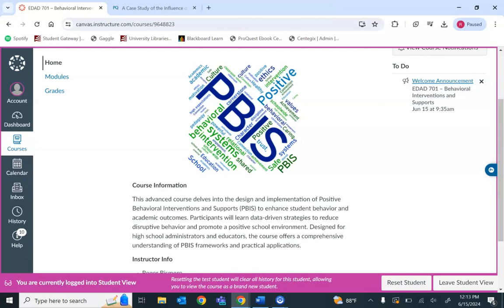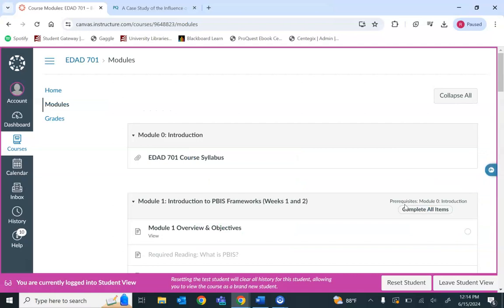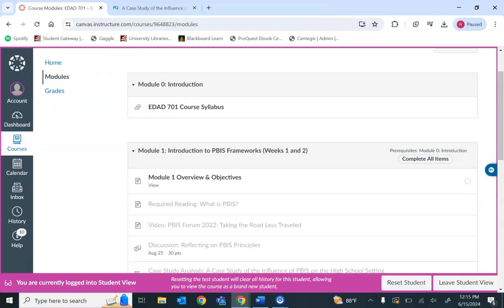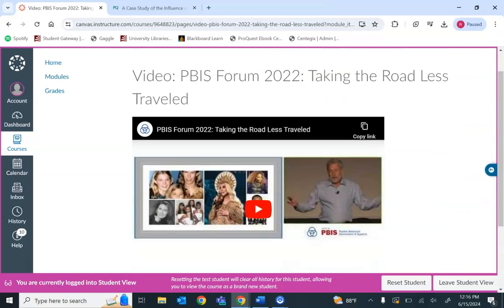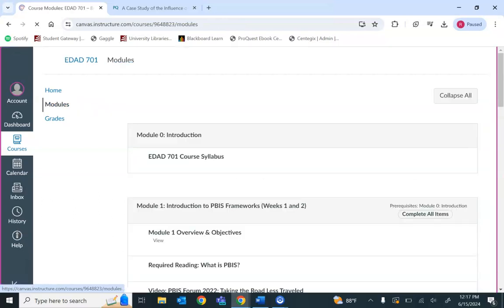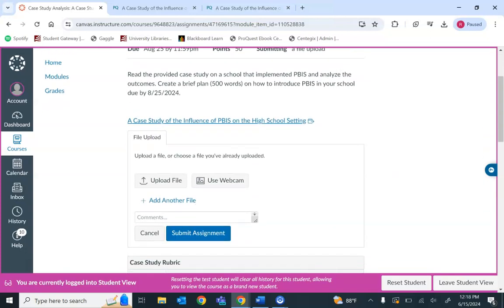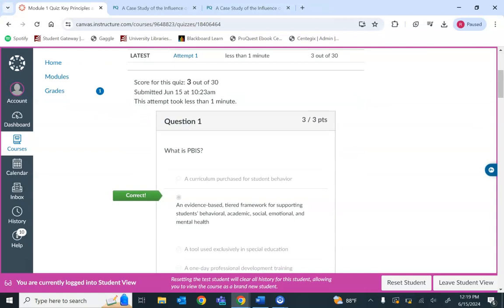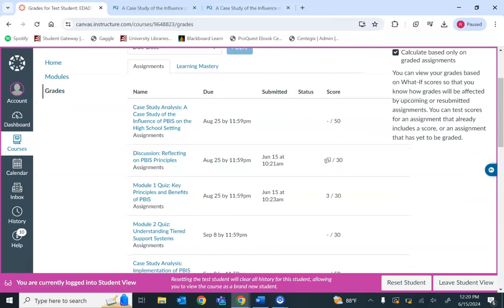Canvas Course Video